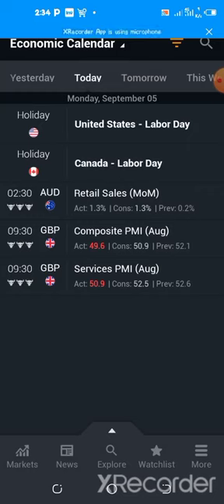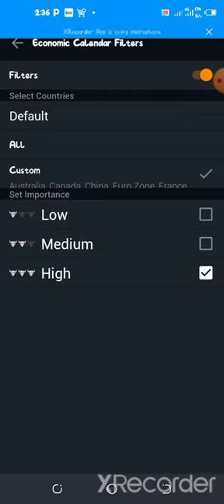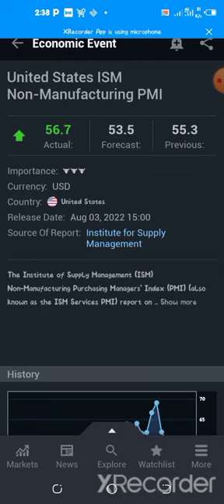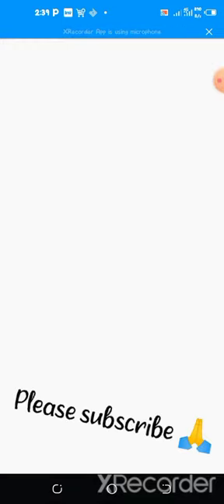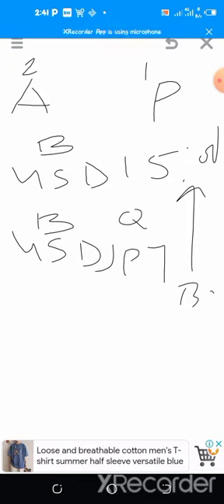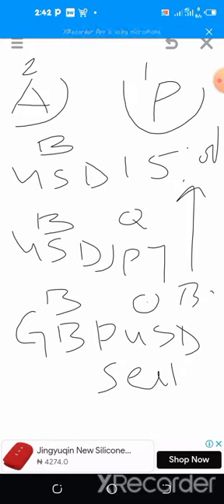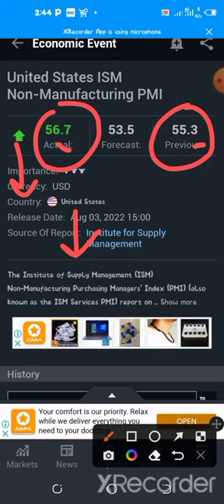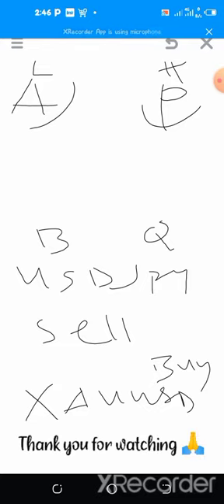How to trade forex News using investing.com (fundamental)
Join DE PIPS EMPIRE telegram channel for free forex/synthetic signals and courses
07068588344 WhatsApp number